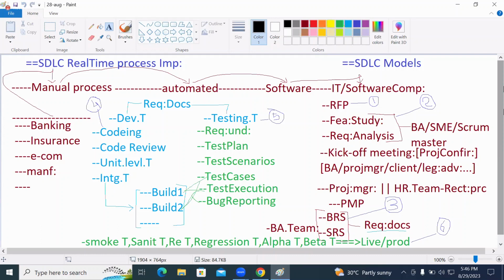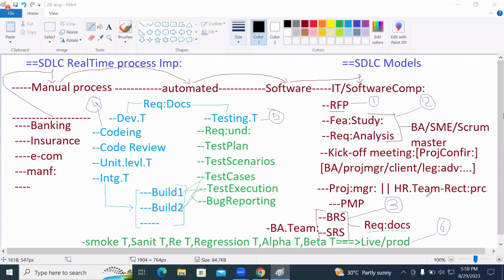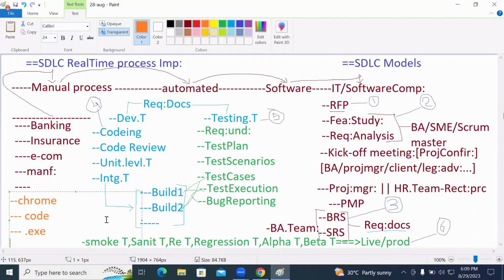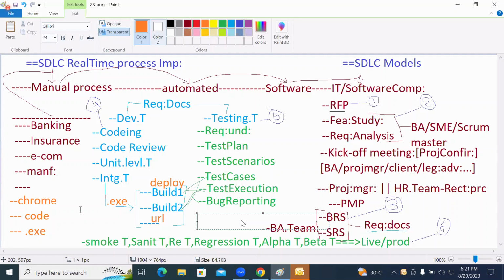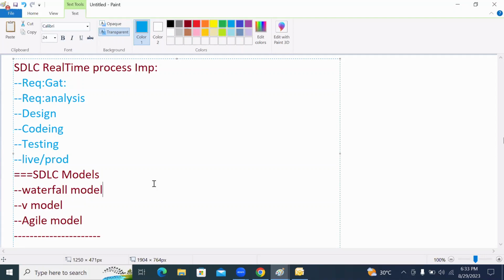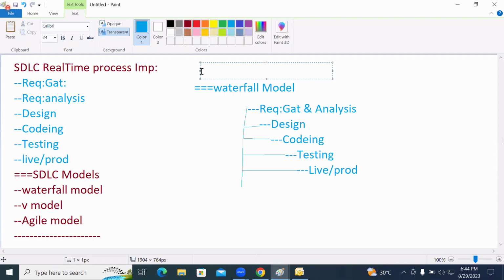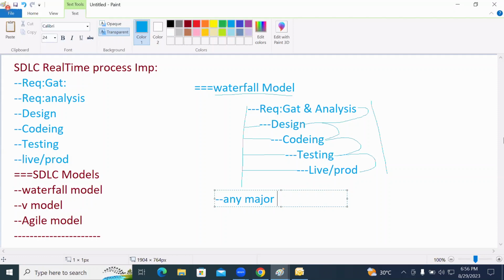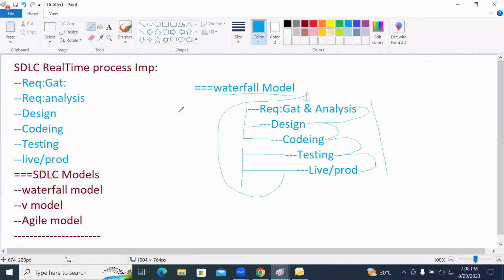Manual Testing||Session-5C|| SDLC Model || Waterfall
Explanation of SDLC?
Explanation of SDLC Process?
Interview question- What is mean by Build?What is Build?
Answer - The meaning of Build is nothing but executable file or url.
SDLC Models
Waterfall Model full explanation -starting from -42 min
V Model
Agile Model